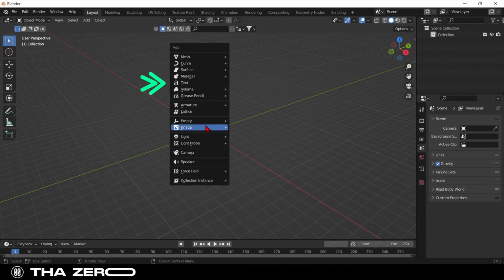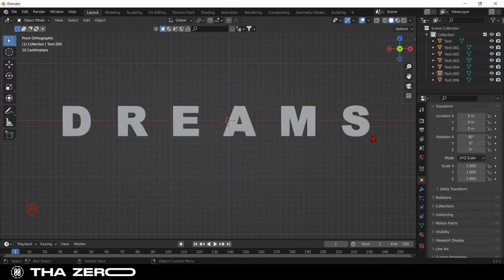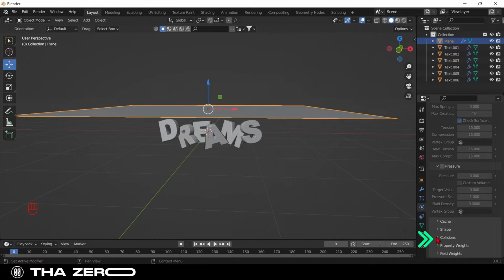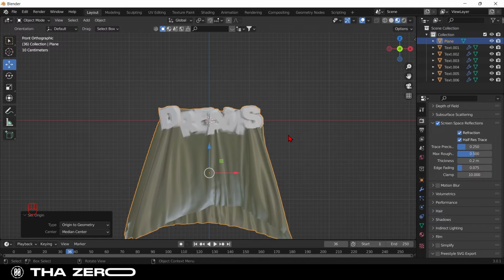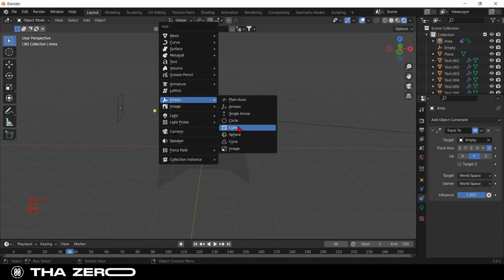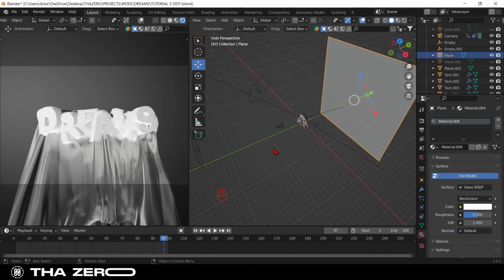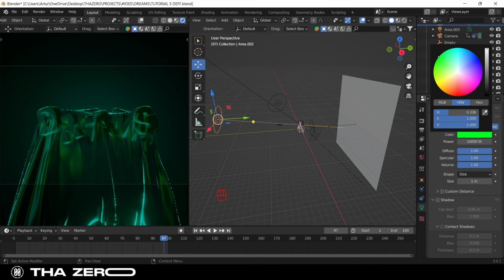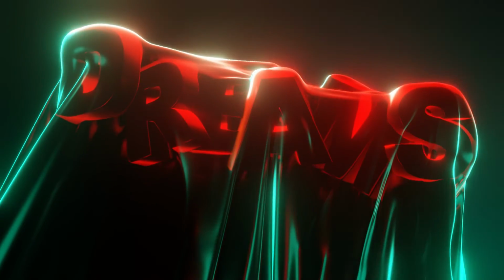CLOTH EFFECT & PLASTIC MATERIAL IN BLENDER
In this new blender project, I show you how to use cloth simulation, how to create a transparent material like plastic and how to create a cool light set up for final render

This tutorial is perfect for beginners that want to learn blender!

UNLIMITED ELEMENTS:
➡️ 1.envato.market/thazero